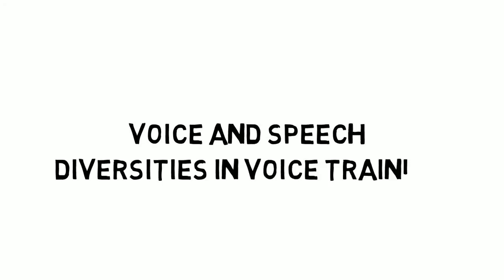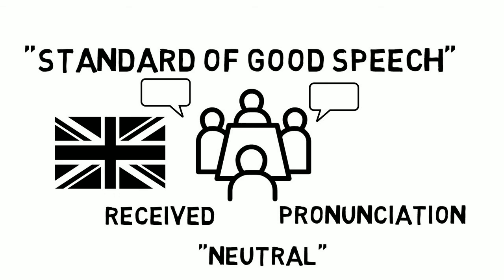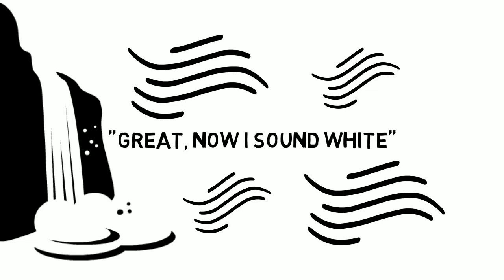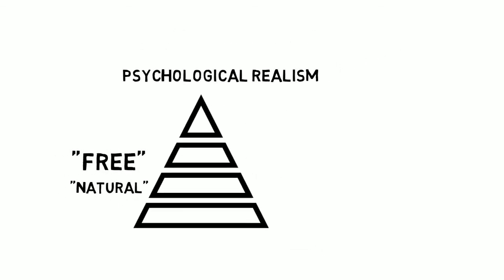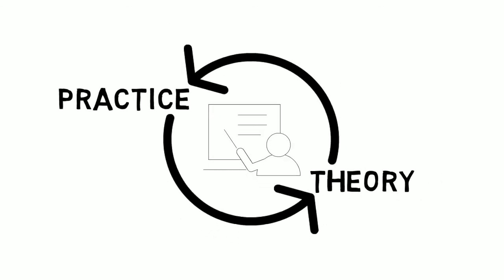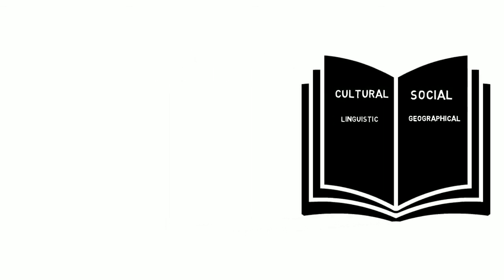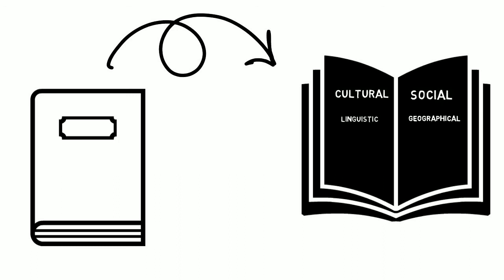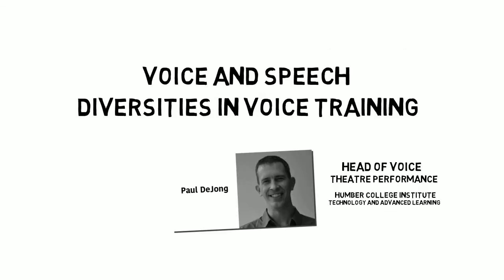Voice, Speech & Dialects: Diversities in vocal training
In this video, Paul explores how the voice provides access to the identity and difference of the speaker in intimate and immediate ways. He identifies challenges with inherited assumptions about the ‘naturalness’ of the human voice and provides strategies for understanding the voice in its cultural/social specificity.